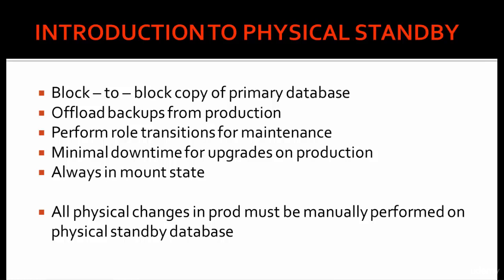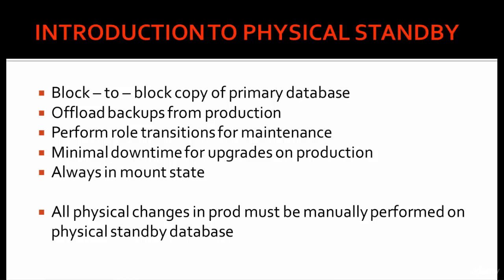008 Introduction to Physical Standby